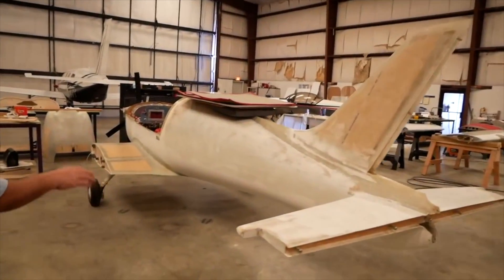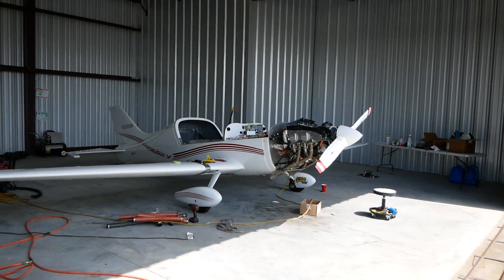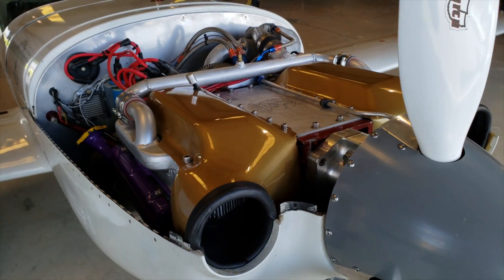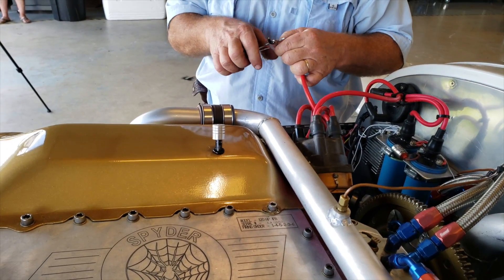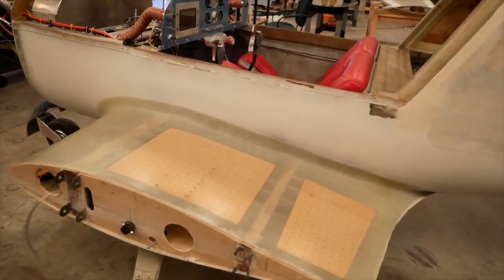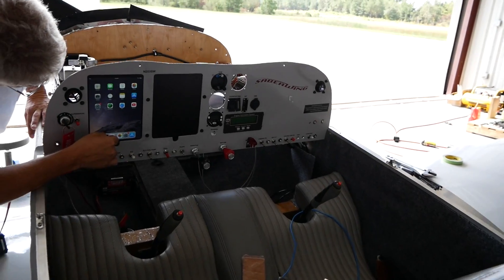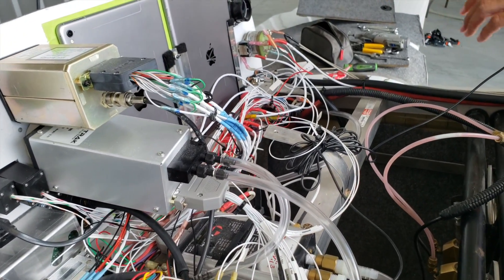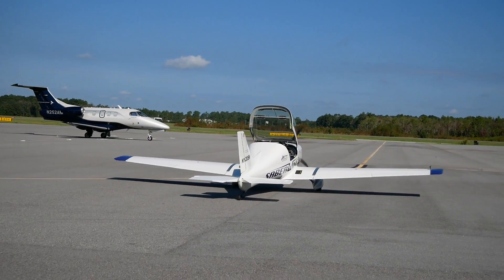What's Next For The Saberwing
In this video we sit down with Bill, founder of Azalea aviation and the man behind the Saberwing experimental airplane. Bill discusses the design of the Saberwing, plans to build a light sport version of the aircraft. Also a motor glider and a twin engine aircraft that is expected to run on the corvair engine.

We also discuss some of the maintenance involved with the sobering, engine overhaul and build time.
for more details on the Saberwing aircraft.